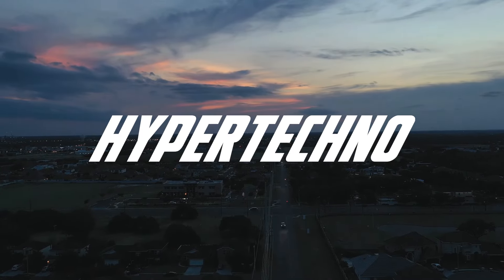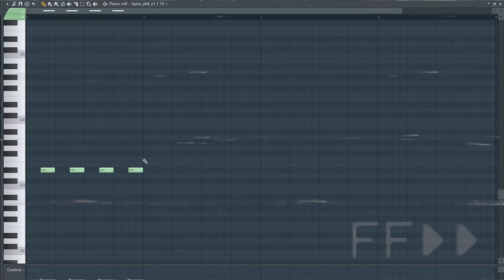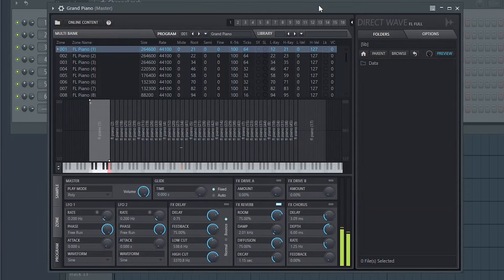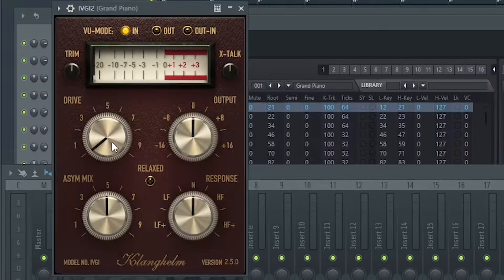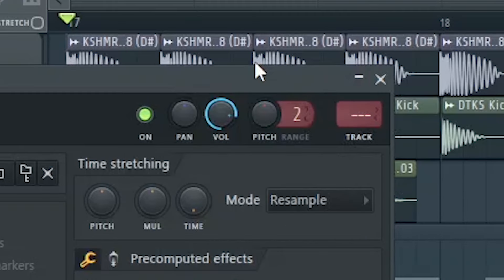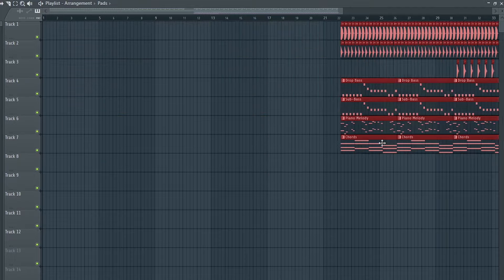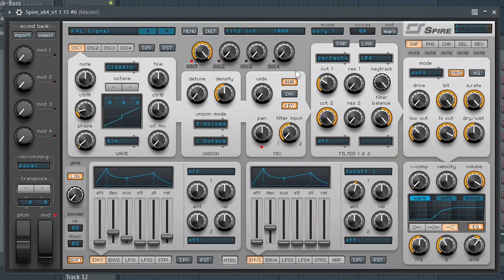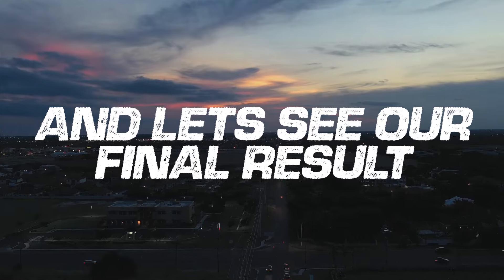HOW TO MAKE HYPERTECHNO - FL Studio Tutorial (+FREE FLP)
"HOW TO MAKE HYPERTECHNO - FL Studio Tutorial"
In this tutorial, I'm going to make a Hypertechno track.